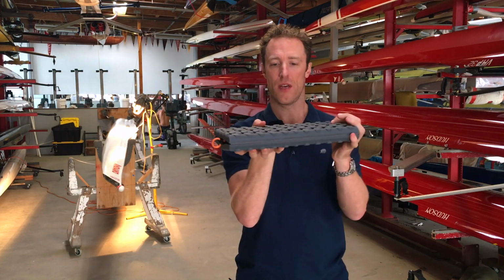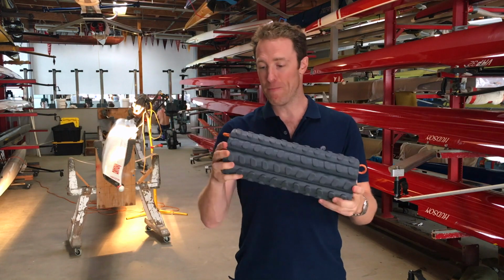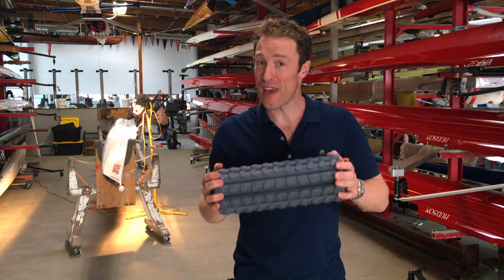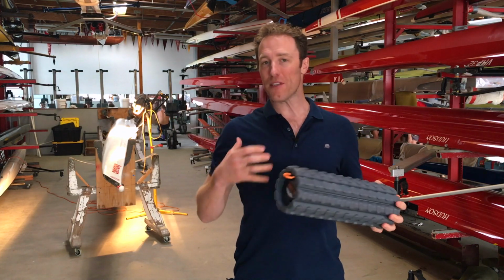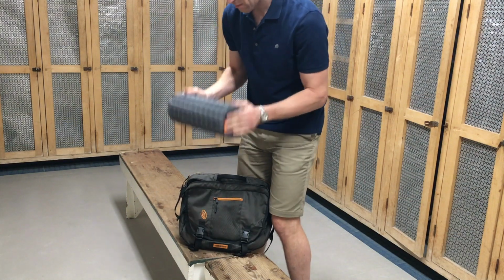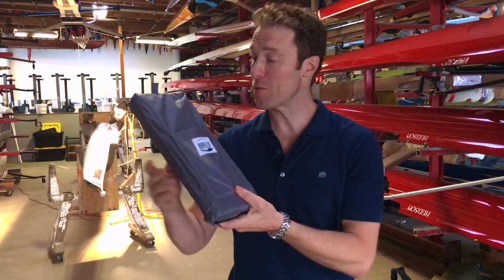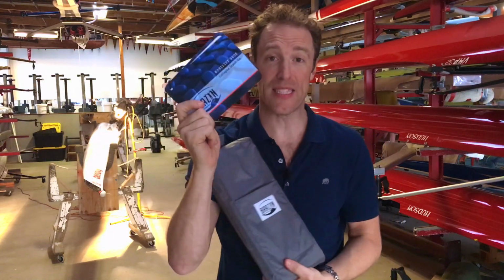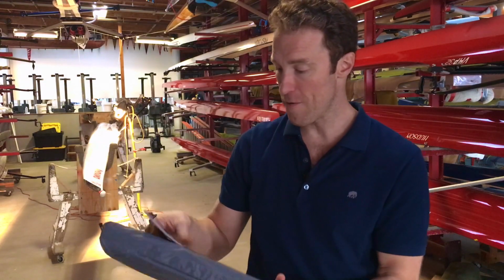Morph Collapsible Foam Roller - The Only Tool for Optimum Pain Relief And Flexibility On The Go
I'm a Doctor of Physical Therapy in California and Washington State. I'm always on the hunt for effective, packable tools for pain relief and flexibility, and this one is PURE GOLD!!! This is the Brazyn Morph travel foam roller, it's fully collapsible, and holds up to 450 lb (!!!). I use my Morph collapsible foam roller daily with my physical therapy and training clients and it still looks brand new and holds up after more than 3 years of heavy usage. Forget about the traditional foam rollers if you travel, live in a small space, love to take your self-care with you wherever you go. This foam roller is extremely light, packs flat and can be stashed in your luggage, backpack, under furniture, in your car...wherever.